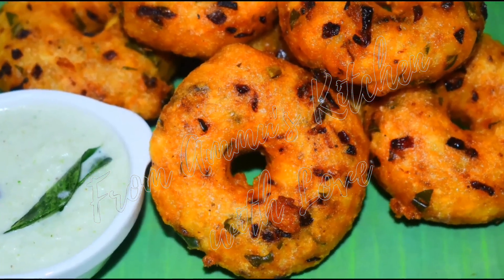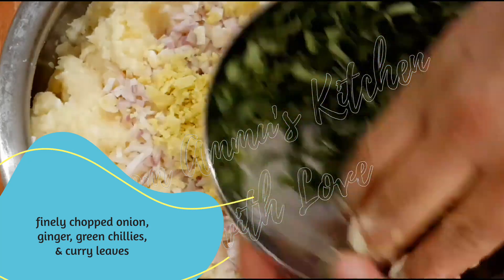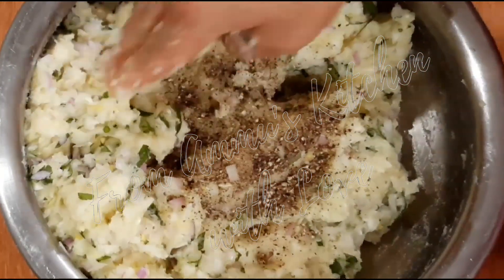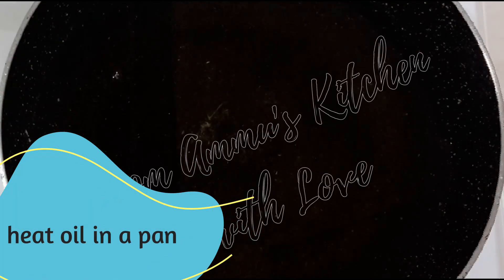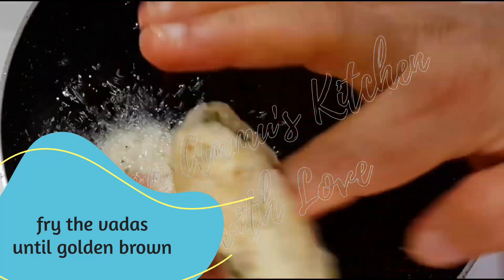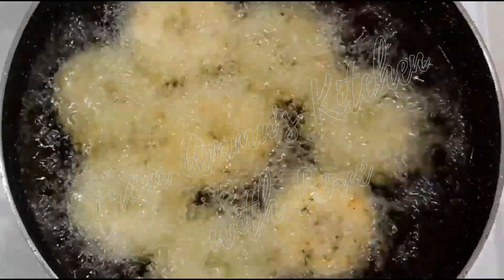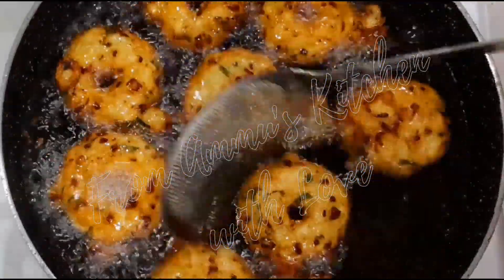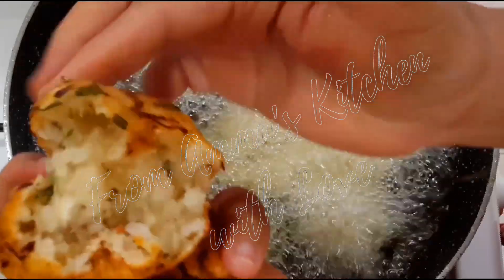kappa vada/കപ്പ വട /tapioca fritters